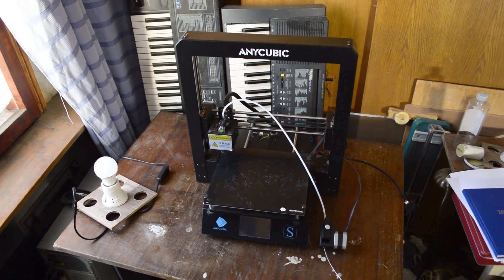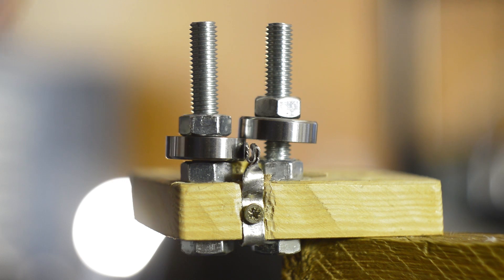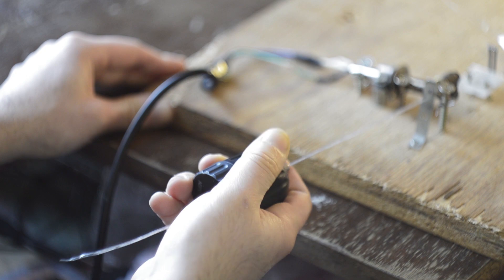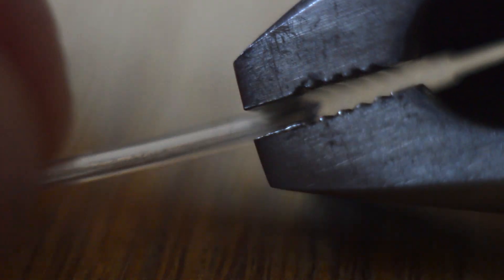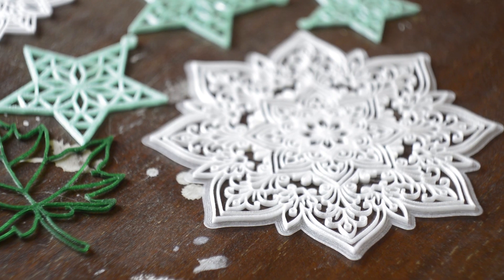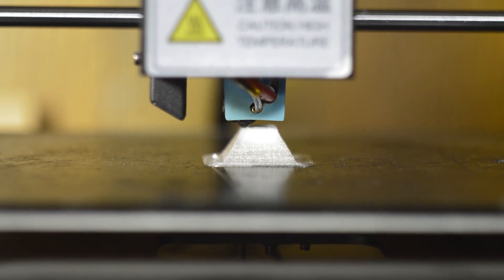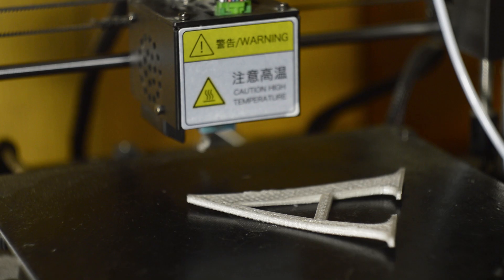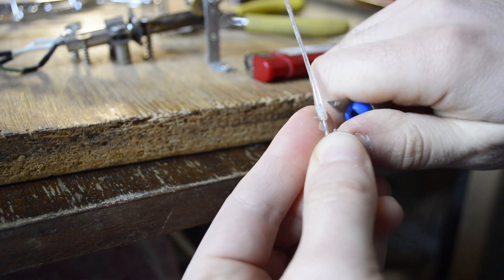How to Turn Plastic Bottles into 3D Printer Filament